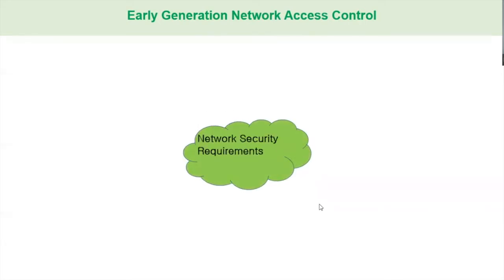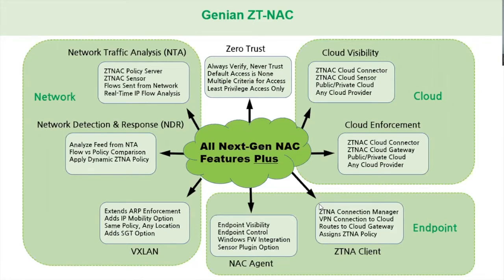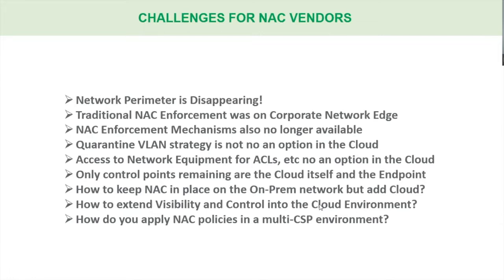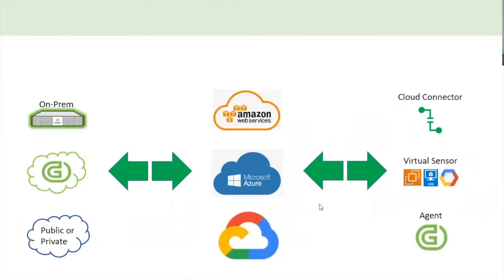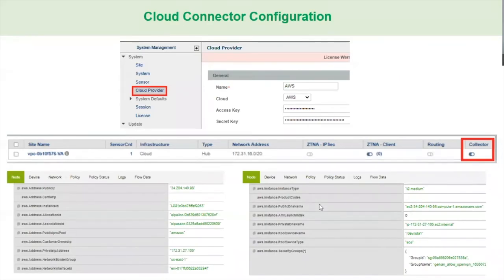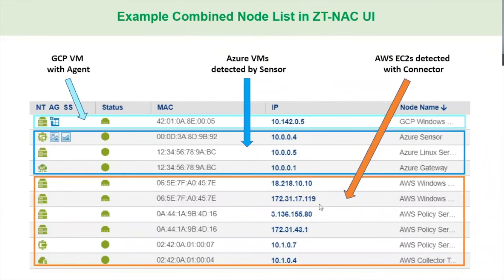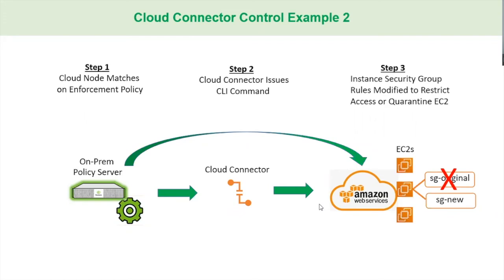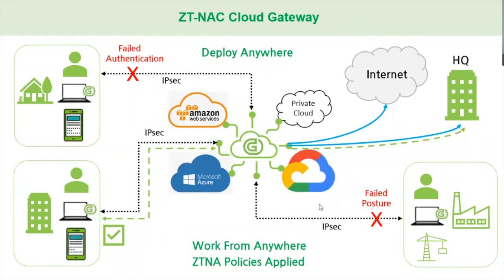Cloud Visibility And Control In The Era Of Cloud Adoption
Discover how Genian Zero Trust NAC can meet these significant challenges::

- Built-In Infrastructure as Code (IaC) Capabilities (Terraform Integration)
- Visibility of all IP-Enabled Devices (Nodes) in Your Cloud (s)
- Control of Nodes in a Multi-Cloud, Multi-CSP Environment
- Securing Cloud Resources from Remote Users
- Verify Remote User Endpoint Compliance